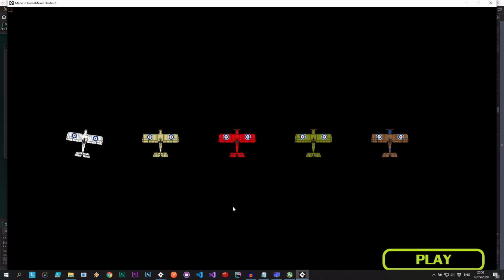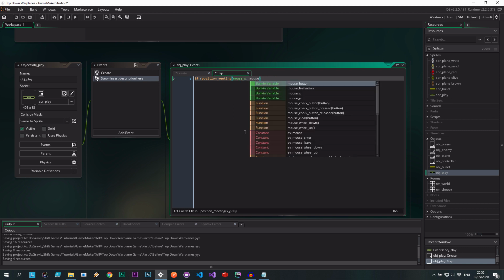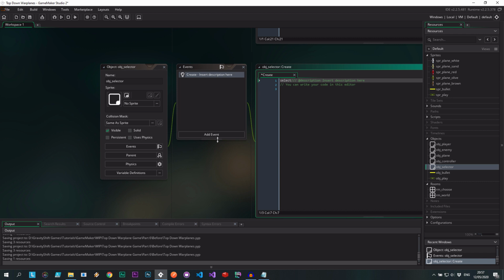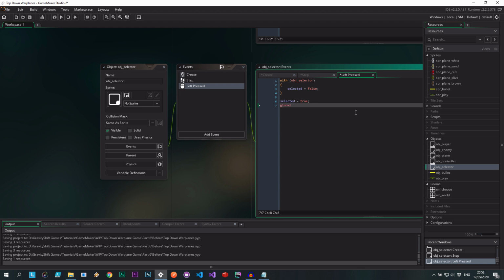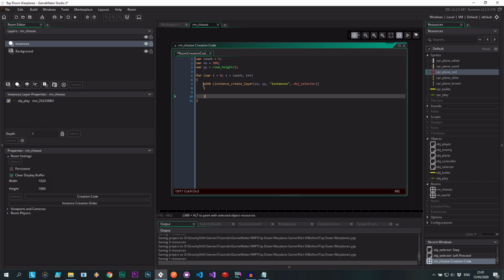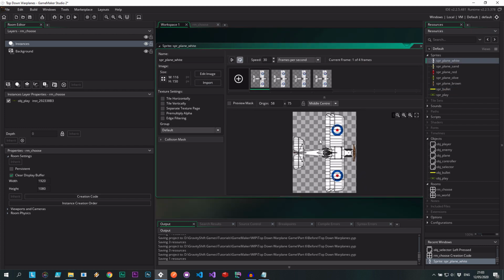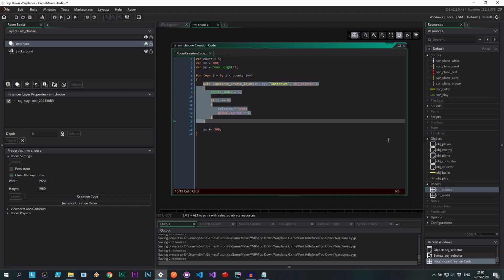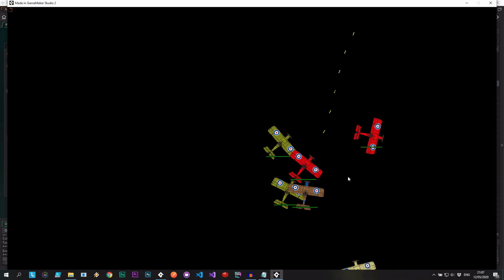Make a Warplane Game - Plane Select Screen - GameMaker Studio 2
Let's create a 2D warplane game! How about today we create a plane select screen? We'll be using GameMaker Studio 2.

DOGE ▶ DAVYUBtcseqtZaEuzQmCnUXntJmizbbd7x
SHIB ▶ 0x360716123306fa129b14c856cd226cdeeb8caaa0